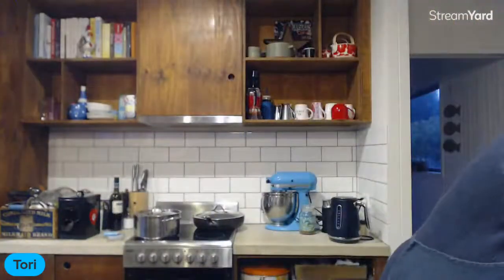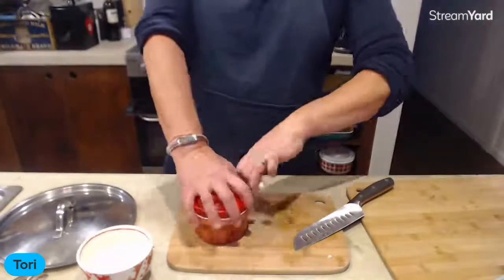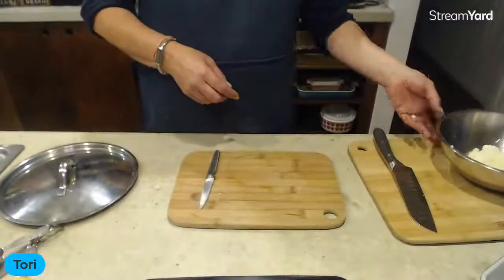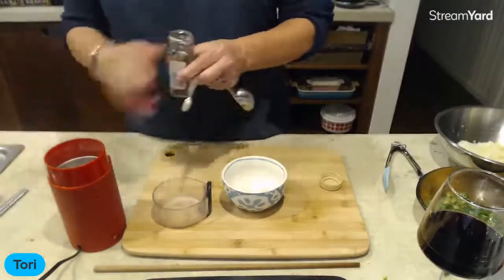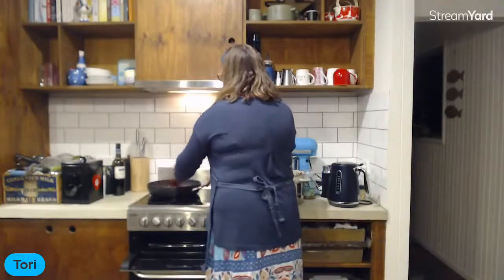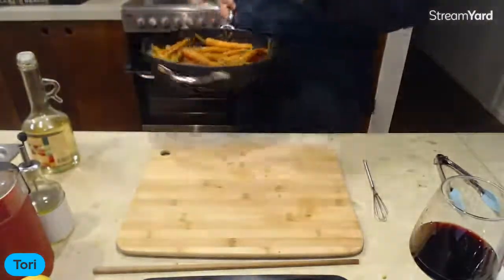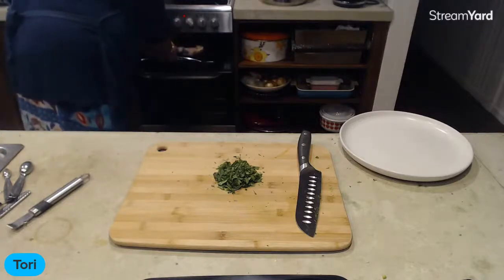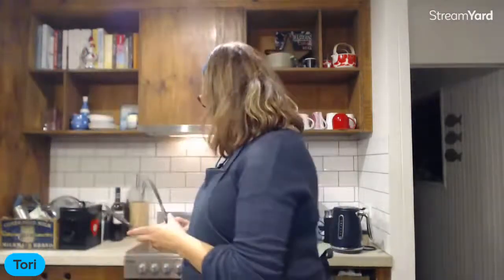Spicy Moroccan Carrot Salad with Lamb Loin Chops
Hey groovers, join me today to make Yotam Ottolenghi's Spicy Moroccan Carrot Salad .    If you feel like cooking along, the link to Yotam's Carrot Salad recipe is here

Or if you own Yotam's book "Plenty", you will find the recipe on page 14.

See you in the Shxtty Kxtty Kxtchen groovers!